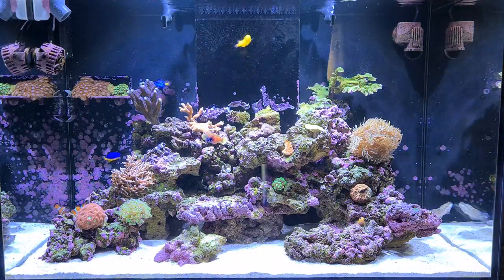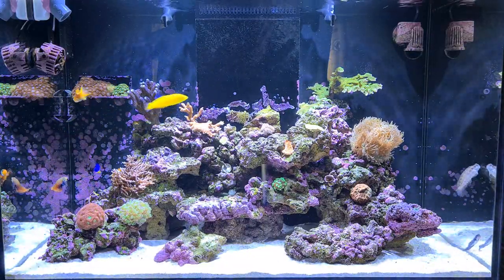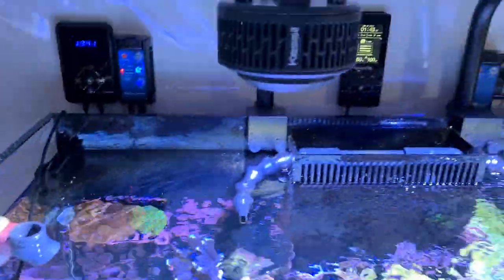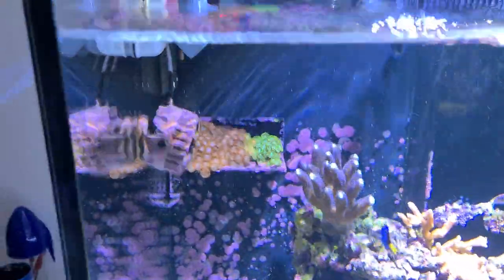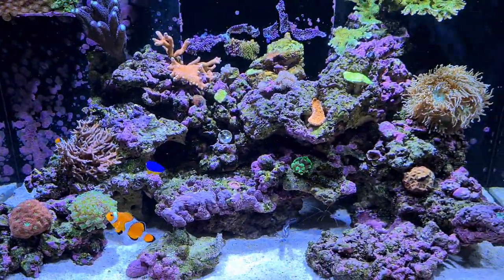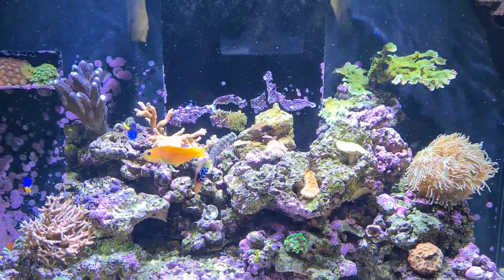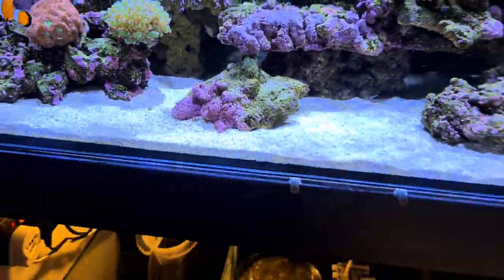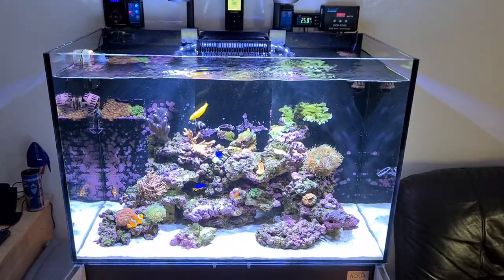Reef Tank 4 Month Update - New fish and change to lighting!!!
4 Month updade on the EA REEF PRO 900.